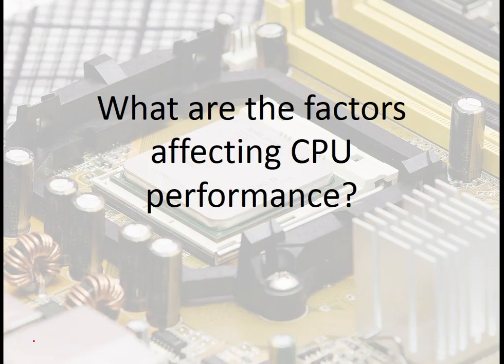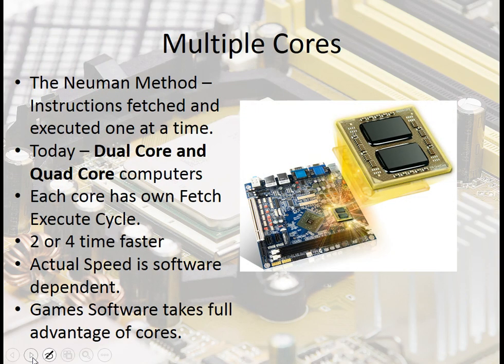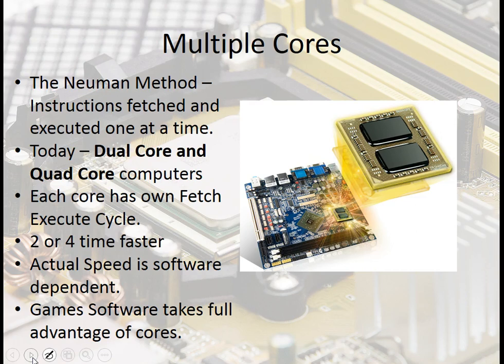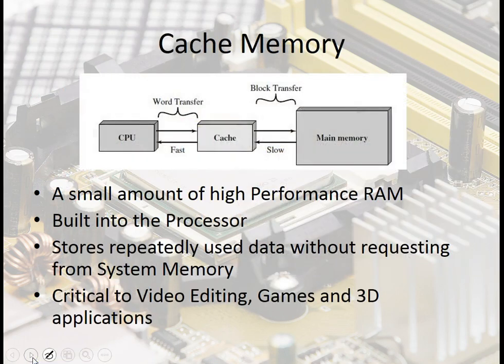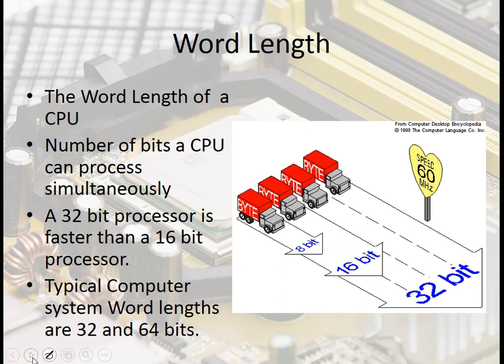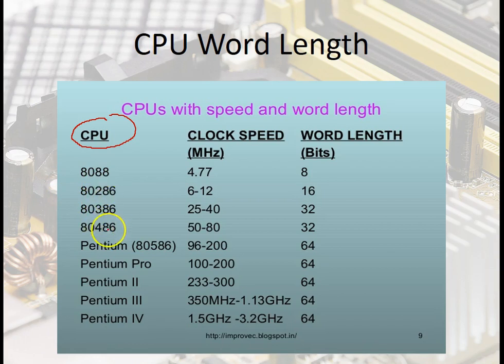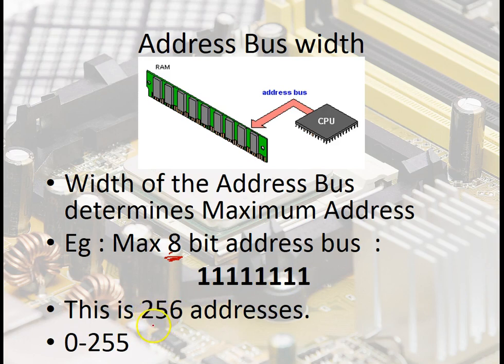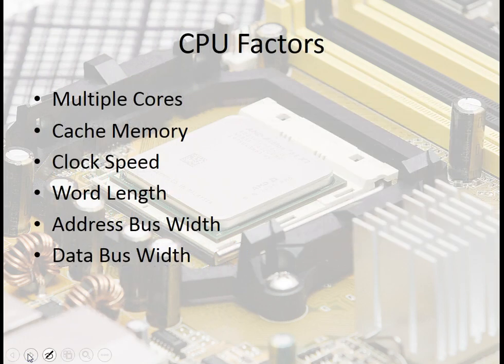What Factors Affect CPU Performance?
In This Video we examine the 6 factors that affect CPU performance.
The Six factors are :
Multiple Cores
Cache Memory
Clock Speed
Word Length
Address Bus width
Data Bus width